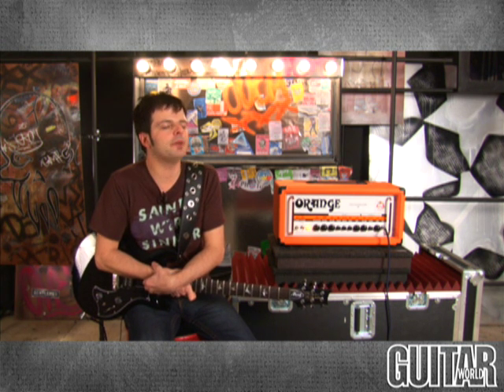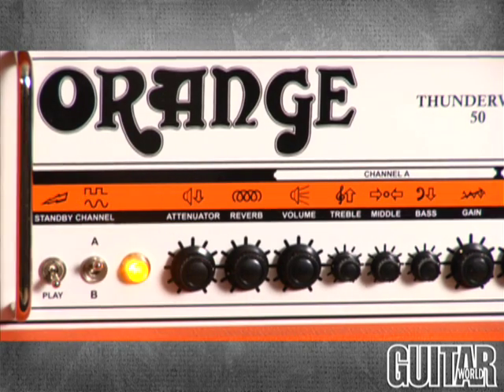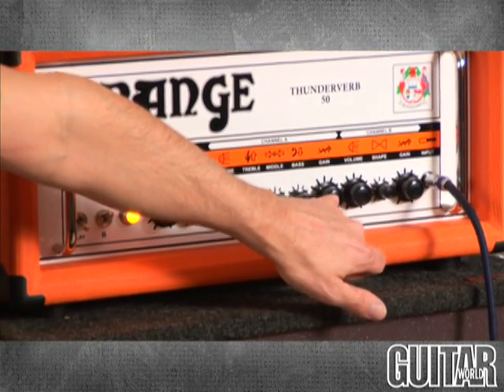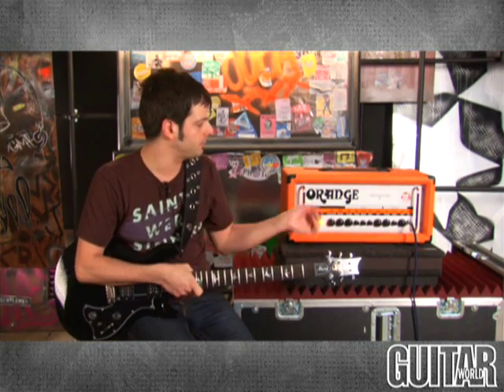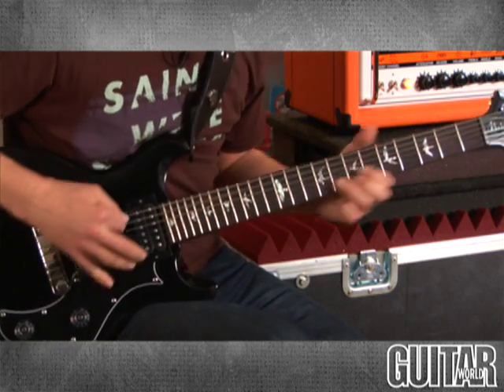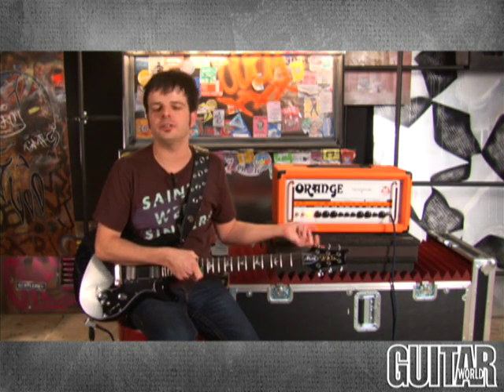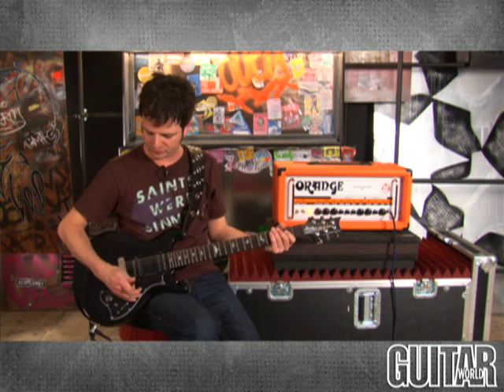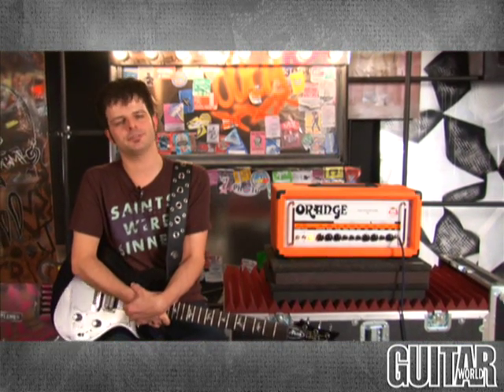Orange AD50 Thunderverb 50 Head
In this video Guitar World's gear editor Paul Riario demonstrates the features of the Hagstrom Viking guitar.